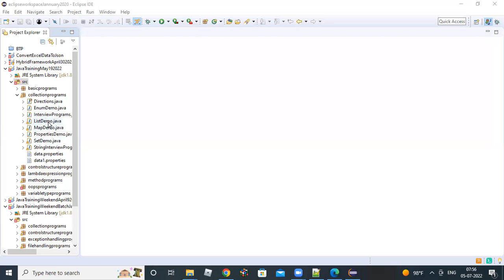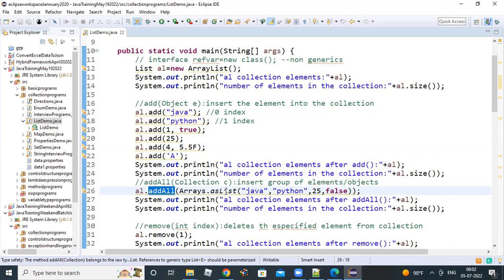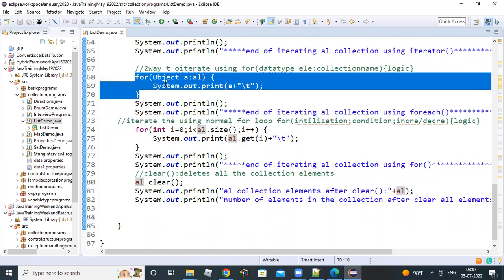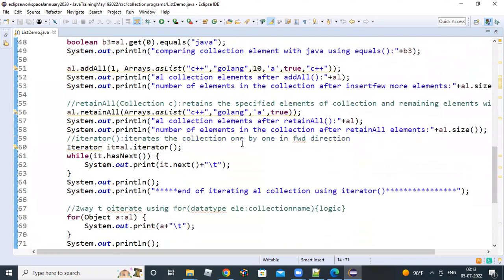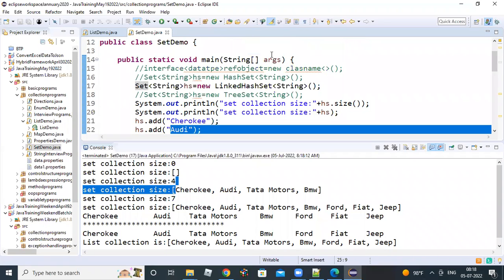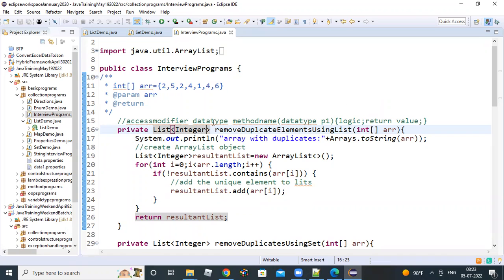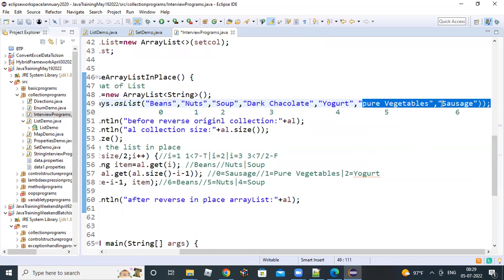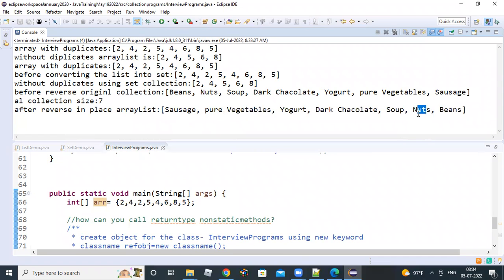Java Collections ListSetPrograms-July20220705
Java Collections ListSetPrograms